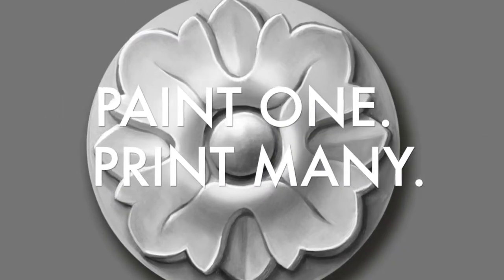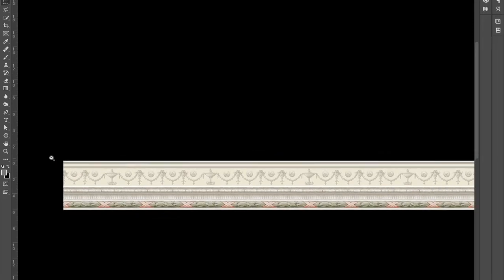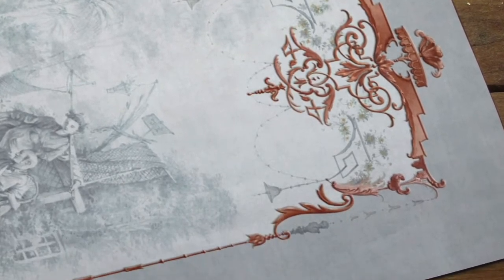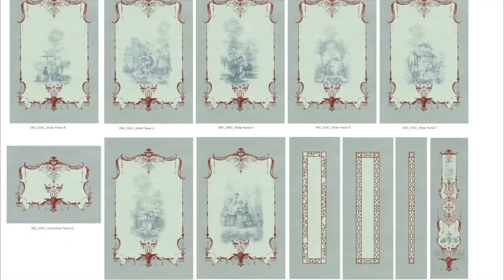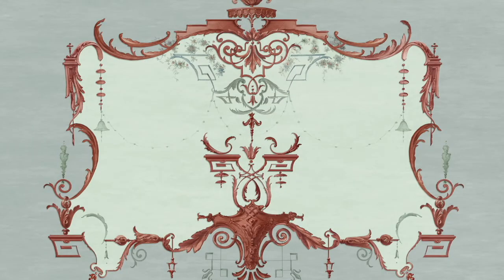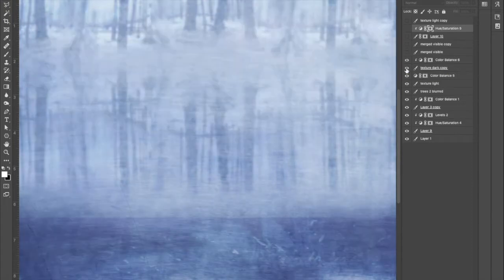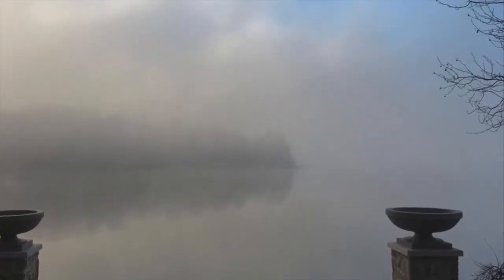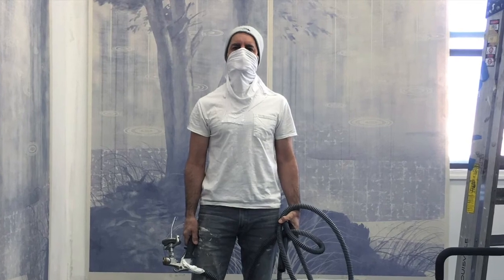Not Surviving but Thriving: Leveraging Digital Technology in the Decorative Arts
Featuring Alan Carroll

Traditional muralist Alan Carroll incorporates computers into his workflow to create artwork for classical interiors that would be inconceivable using traditional methods alone. He joins us to discuss the positive trajectory of his profession during the pandemic, and takes a detailed look at some recent projects to identify how technology affords exciting opportunities for the Decorative Arts.

This program was originally given on December 10, 2020.